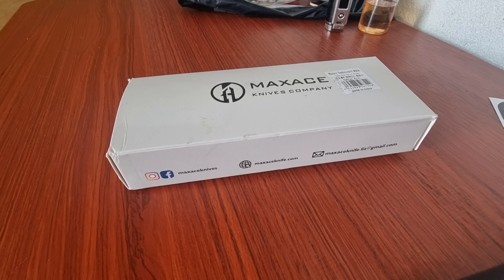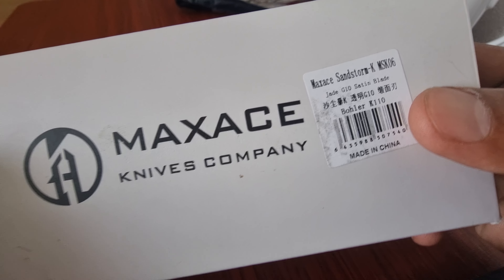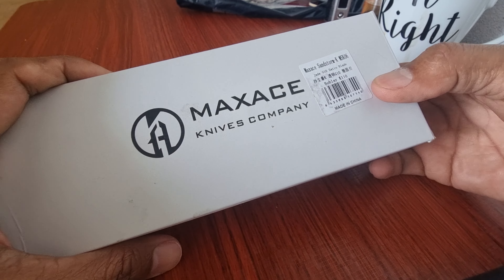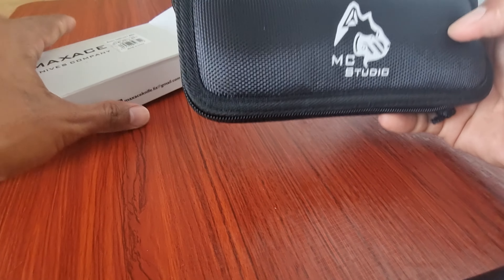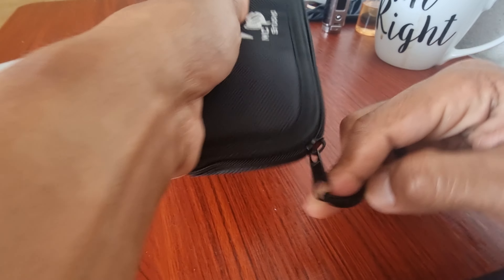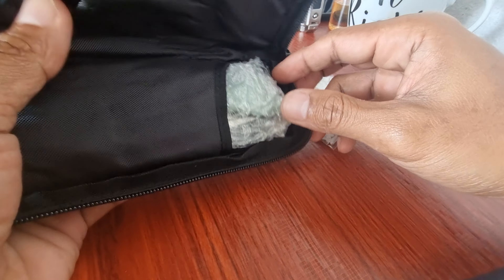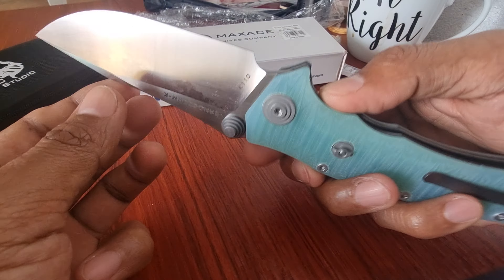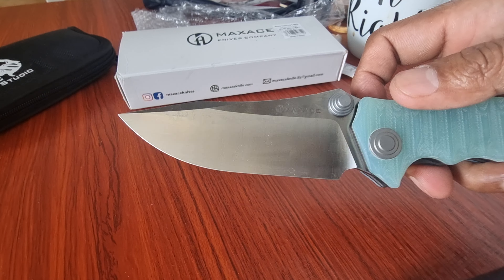Unboxing Maxace Sandstorm-K Jade G10 Satin Blade and Kershaw Ration-XL